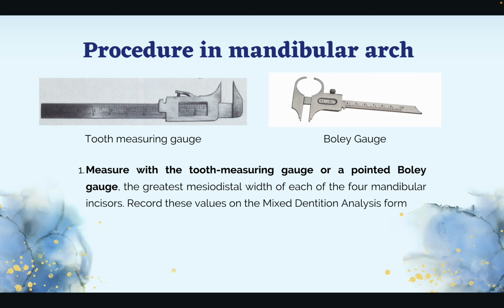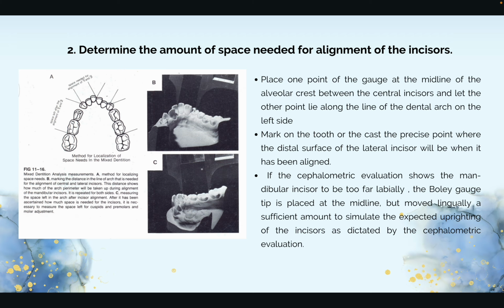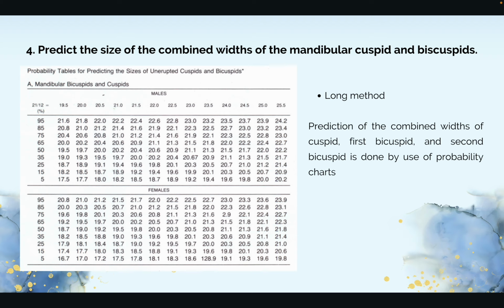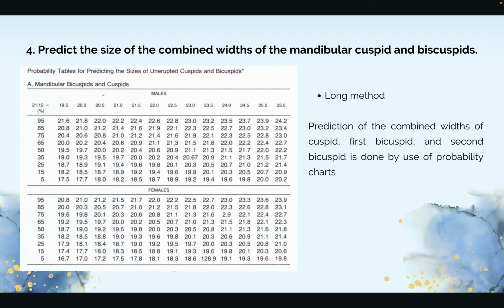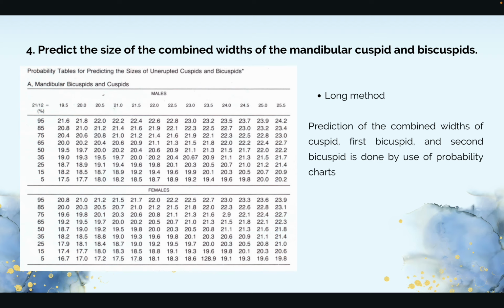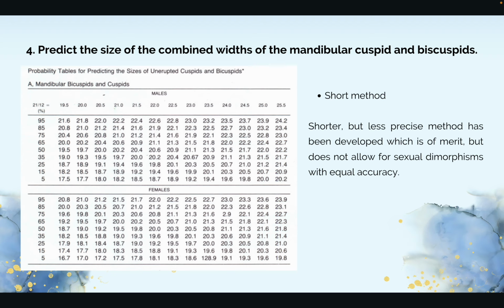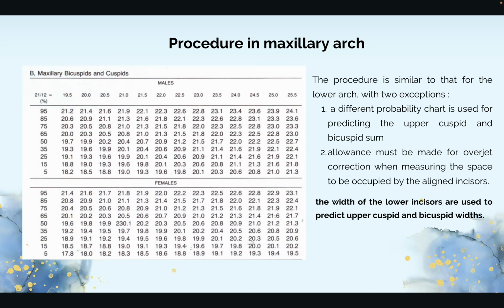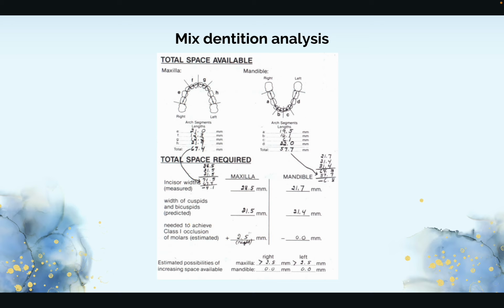Mixed Dentition Anaylsis of Moyersi Teeth - Keisha Rhevalina Fatiha (160110233006)